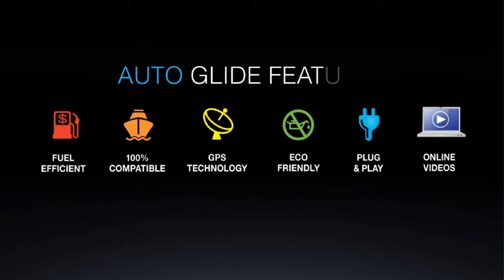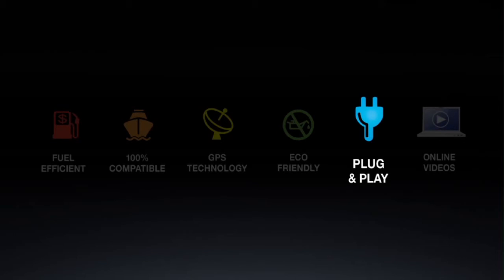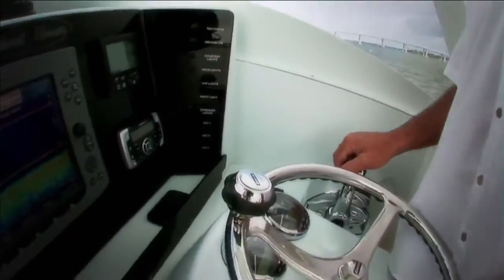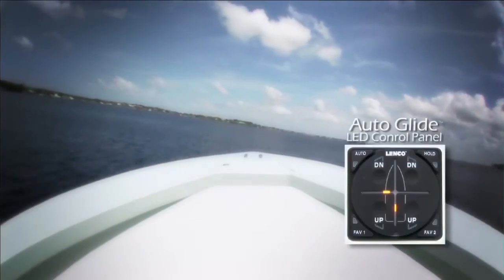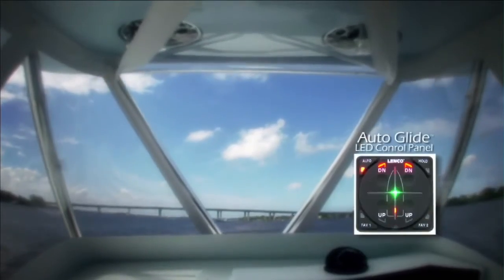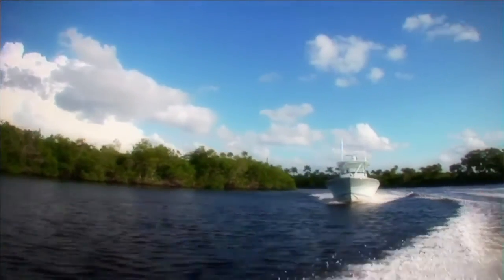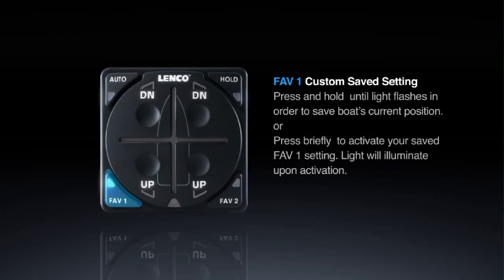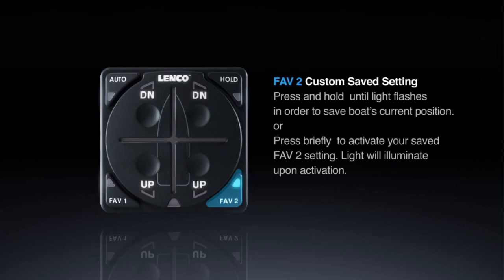Lenco Auto Glide Keypad and Features Video - iboats.com